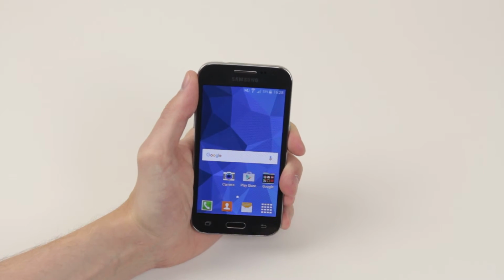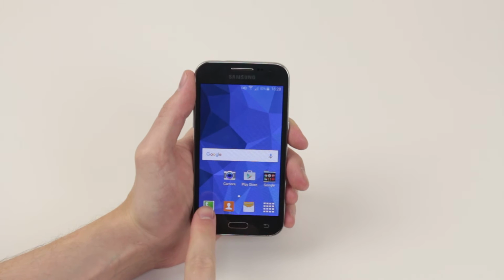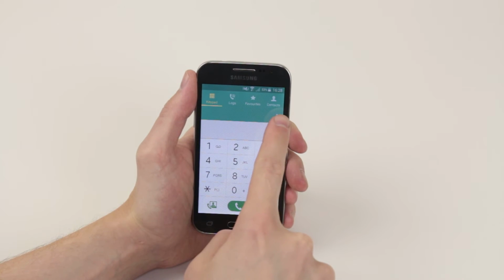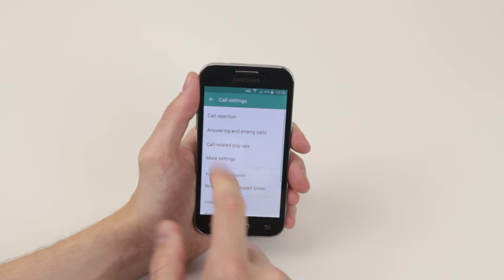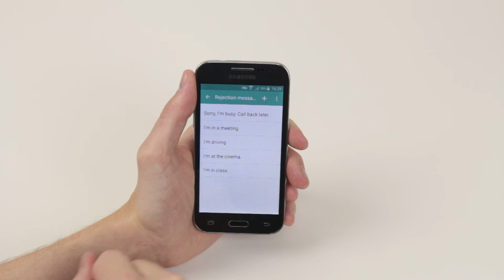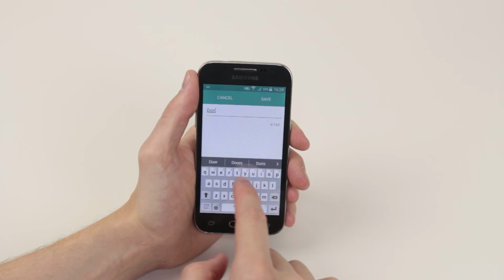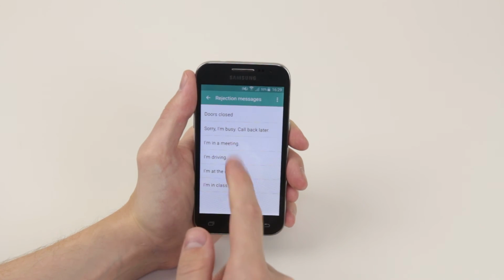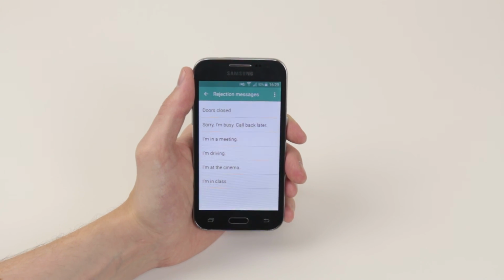How To Setup Custom Call Rejection Messages - Samsung Galaxy Core Prime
A video how to, tutorial, guide on setting up custom call rejection messages on the Samsung Galaxy Core Prime.